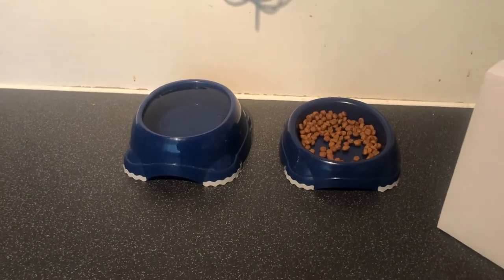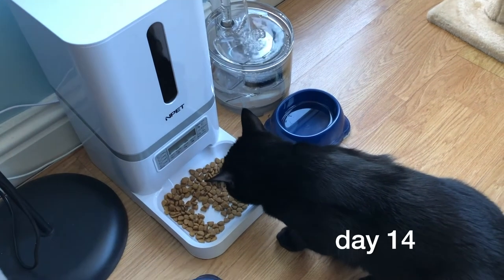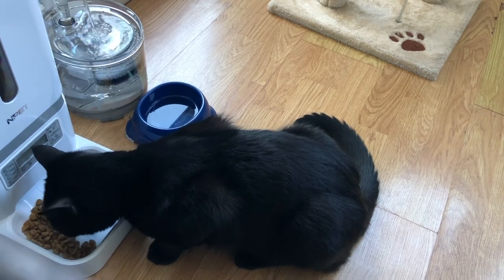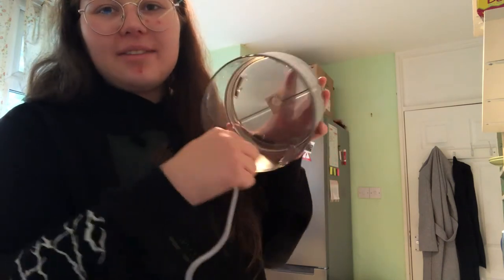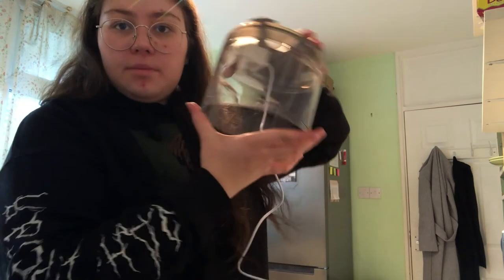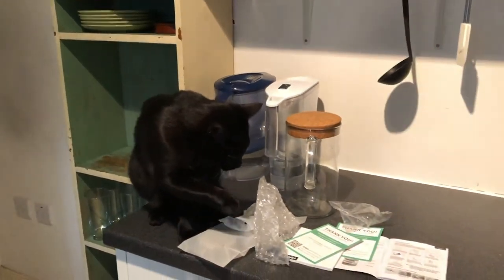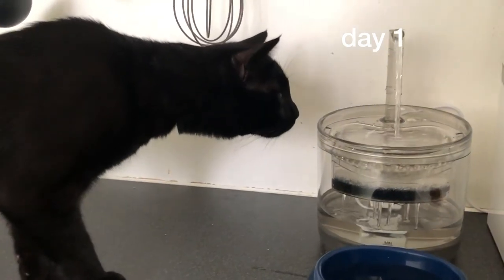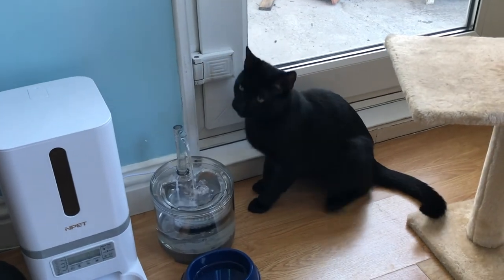reviewing NPET Cat Water Fountain & NPET Automatic Pet Feeder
Hey, guys! Hope you've enjoyed this video:)

Thank you so much, NPET, for sending these to us! I really love it:)

Automatic Pet Feeder:
Cat Water Fountain:

Video made by Alice Russo
Editing: Alice Russo
Special thanks to:  NPET